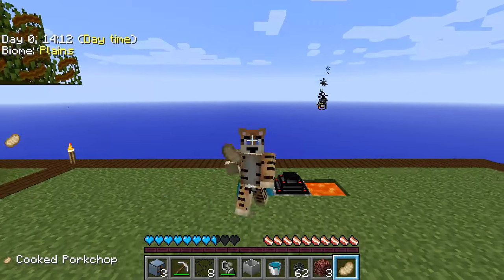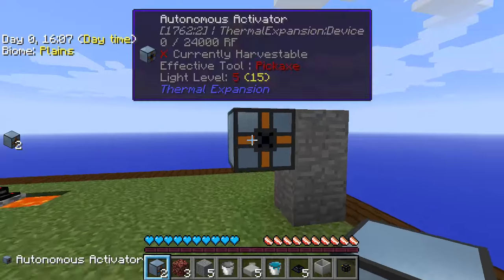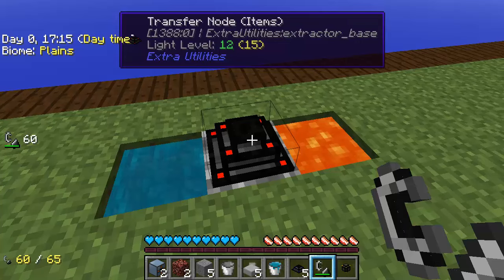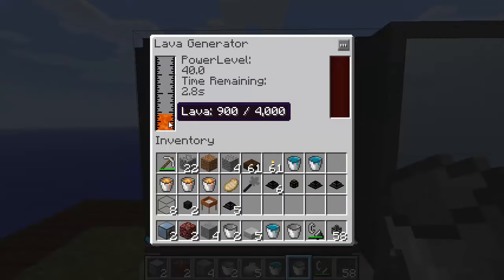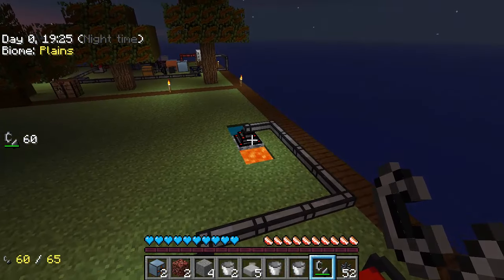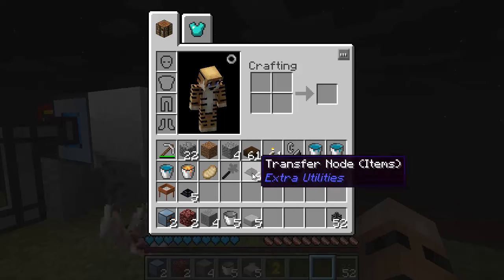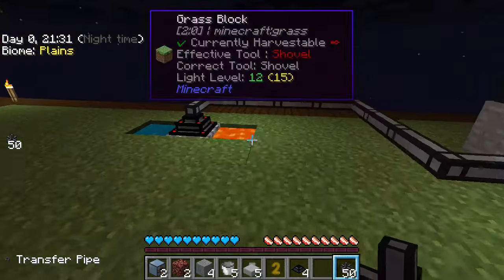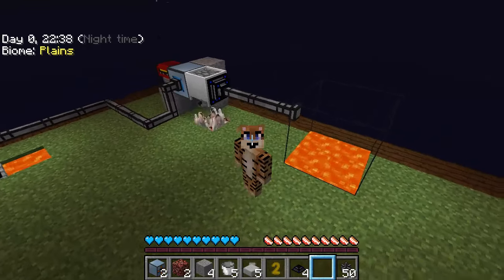Minecraft Infinite Lava - Sky Factory 2 Tutorial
Find out how to get infinite lava in Sky Factory 2. You'll need a crucible, autonomous activator, transfer pipes and a tank to make this work.